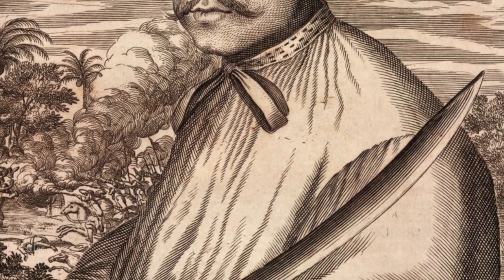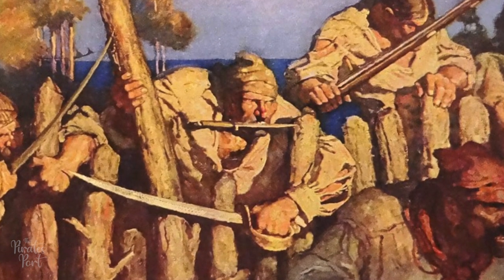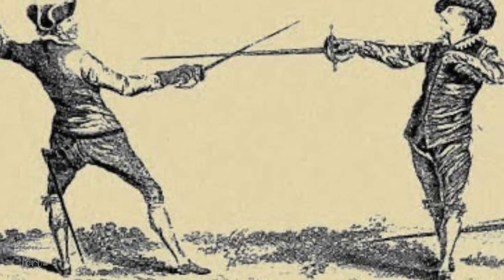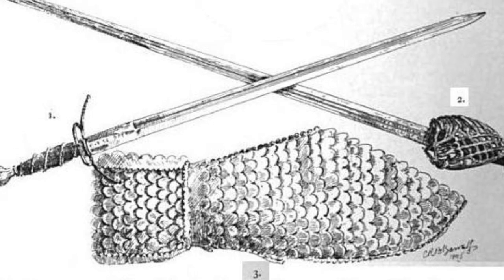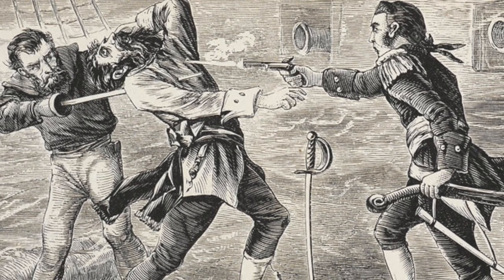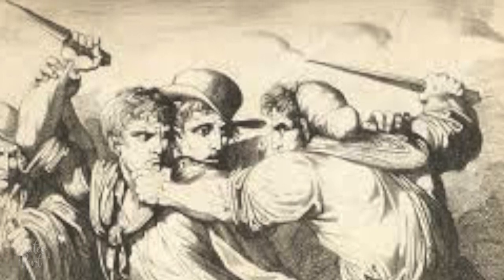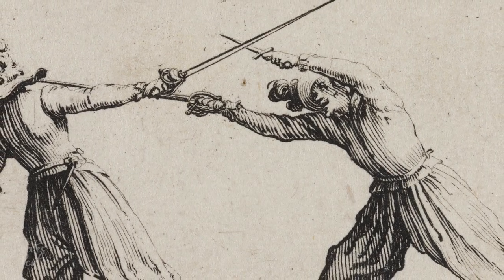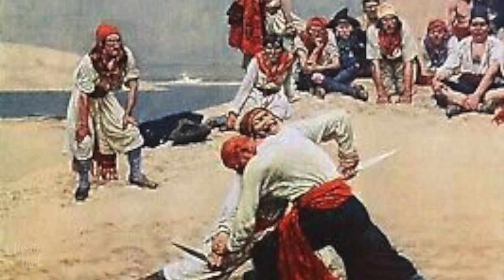Pirate Weapons: Swords, Daggers, & Axes | The Pirates Port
What weapons did Pirates use? Today, on The Pirates Port, we are going to be introducing a 4 part series about various weapons used by Pirates. We'll start by taking a look at some of the different types of swords, daggers, and axes that Pirates used during the golden age of Piracy!

Arguably the most well known pirate weapon was the cutlass, which is a short, broad saber used for slashing attacks. Cutlasses had either straight or slightly curved blades sharpened on one edge, and often had a basket shaped guard. These weapons were VERY popular during the golden age of piracy, and extremely common on a ship. They were heavy enough to hack through lines, canvas, wood, as well as a person, and also short so they could be used in close quarters during a boarding. Another huge advantage was the ease of use.

Cutlasses required much less training than other swords of the day, and the thicker, heavier blade could easily break a smaller sword. Even the hilt was employed as weapon. It would have been similar to brass knuckles and could easily break a nose or knock a crewman’s teeth out. Another common sword was the basket-hilt sword. These swords were long and straight with a double-edged blade. It’s widely believed Blackbeard was struck down by a sailor brandishing a basket-hilt sword during the battle with Lieutenant Maynard.

In addition to a sword most all pirates would have carried some sort of knife for general day to day utility, as well as for combat. A common type was the gully and it looked very similar to a modern kitchen knife. They were used with a hacking and slashing motion, and typically only had one side sharpened. Another type of blade commonly carried would have been the dagger. Daggers have edges on both sides of their blades as well as hilts to protect the users hand. In combat they were designed to be thrust into their opponent. There were also types of daggers, called parrying daggers or blade-breakers that were designed to break an opponents blade. In movies it’s often shown that a dagger is a back-up in case a sword was dropped or broken, but that was not the case. A common tactic was to use the sword to open, push the opponent off balance, and then strike with the dagger for the kill. Another Hollywood myth is that two men would lock blades inches apart from one another. If they ever got that close it’s almost certain that the dagger would have been thrust in to quickly end the fight.

Axes were another commonly used weapon in the arsenal of the pirates. The boarding axe was a long handled axe, and was primarily used as a tool for cutting lines or knocking down doors. When a ship was being boarded grappling hooks would be thrown across to pull the two ships together, and the axe was the most effective way to cut the lines, as well as the people, trying to get on to the ship. The weight of an axe would easily kill a man, and the small size would make it an ideal weapon for close quarters combat.